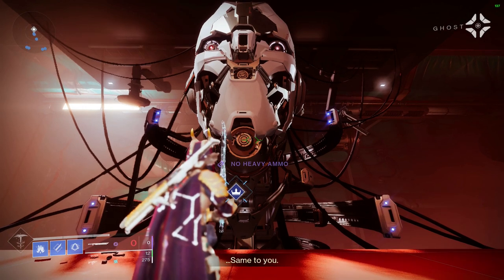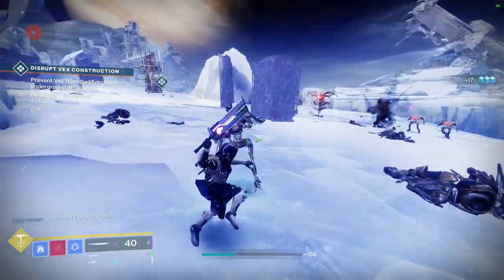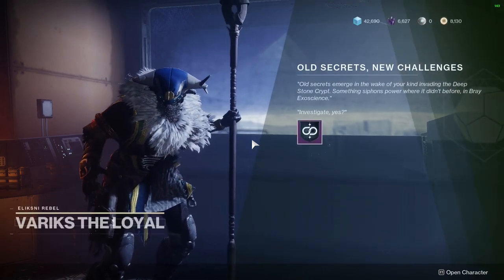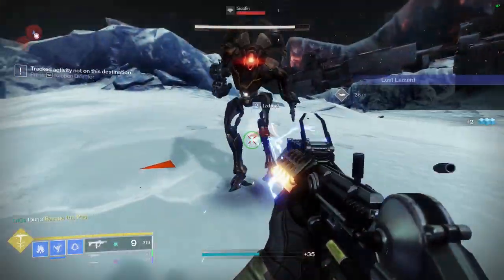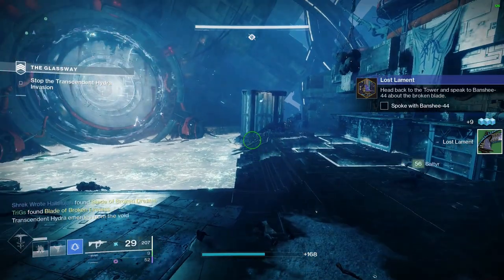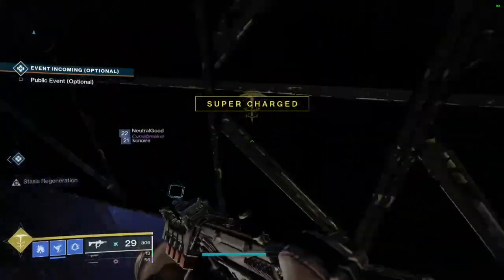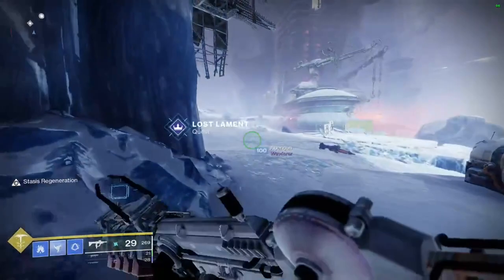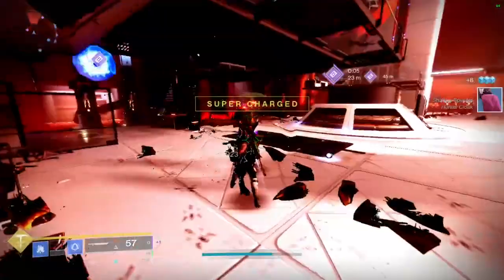HOW TO GET THE EXOTIC SWORD THE LAMENT IN DESTINY 2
The new sword is finally here and is a ton of fun to use. This is my right to the point guide and I hope it helps you out!